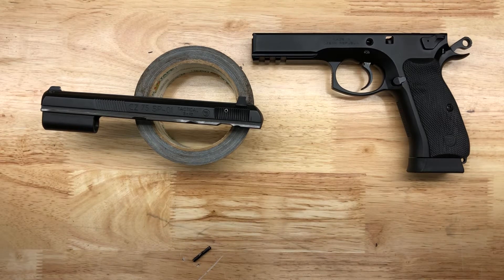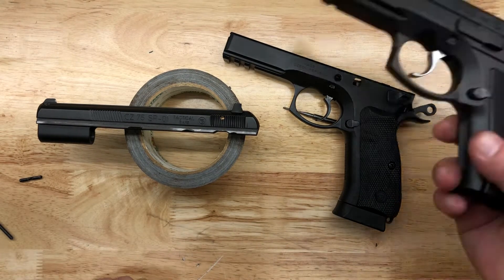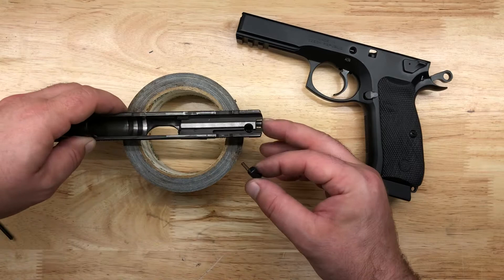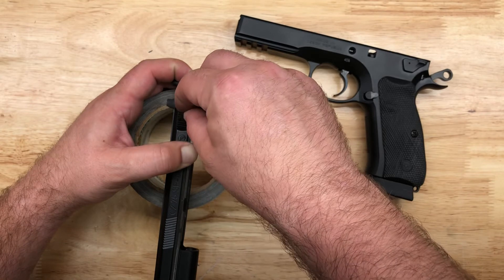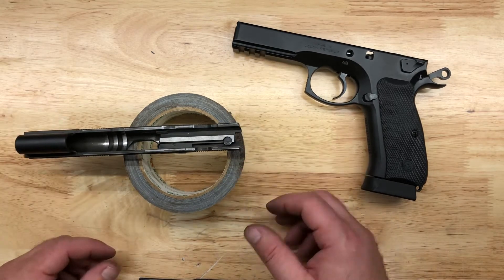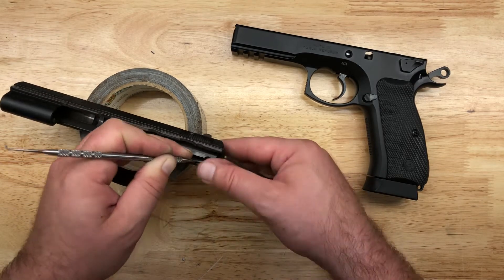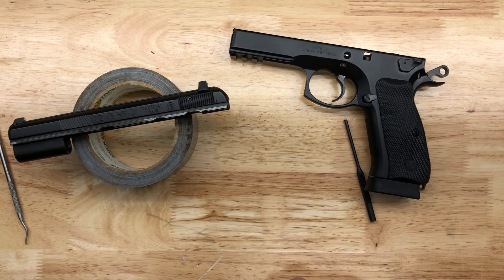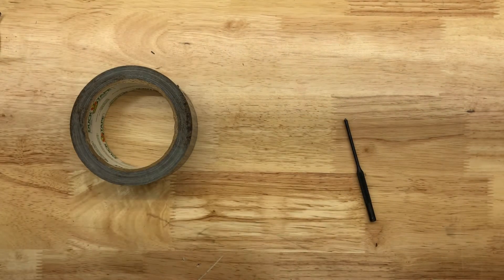CZ SP-01 firing pin came out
My firing pin literally popped out while shooting. Easy fix. Turning out to be the retaining pin